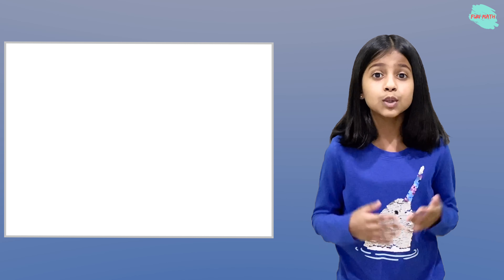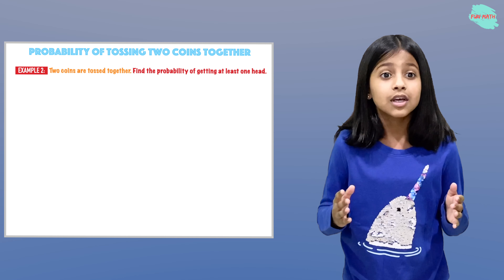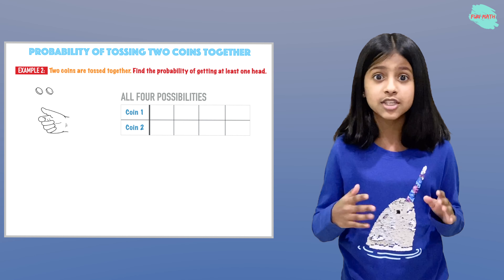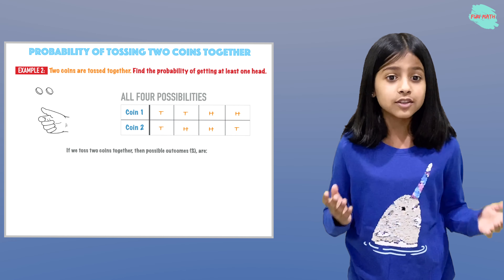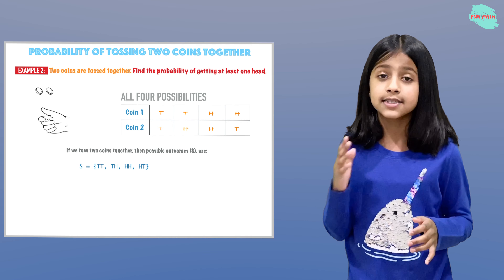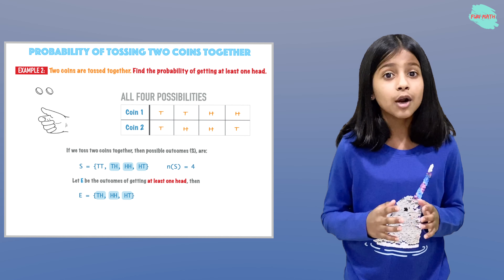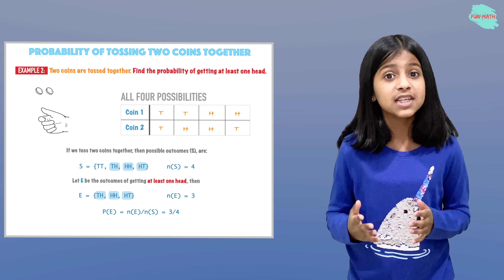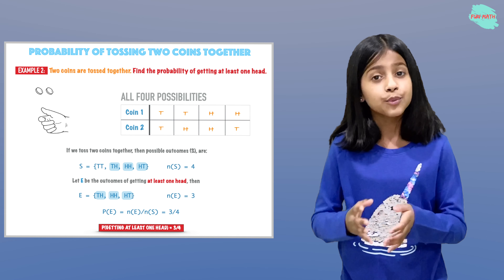Tossing Two Coins Together - Example 2 - Probability Of Getting At Least One Heads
PROBABILITY - Tossing Two Coins Together - Example 2 - Probability Of Getting At Least One Heads

Probability Of Getting At Least One Heads:

When two different coins are tossed together, the sample space is given by:

S = {HH, HT, TH, TT}

Therefore, n(S) = 4.

Getting At Least One Head:

Let E = event of getting 2 heads. Then,

E = {HT, TH, HH}

and, therefore, n(E) = 3.

Therefore,

P(Getting At Least One Head) = P(E) = n(E)/n(S) = 3/4.